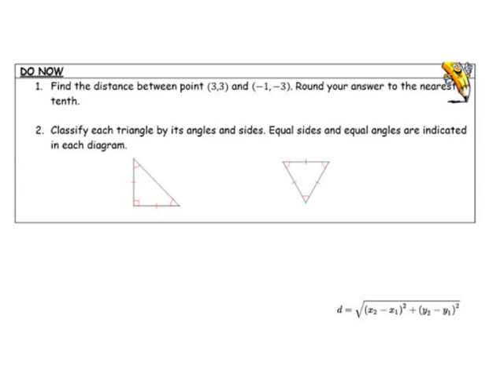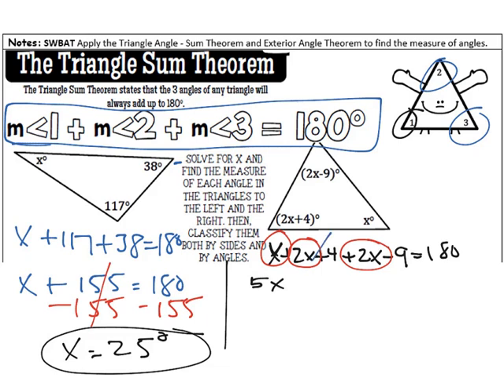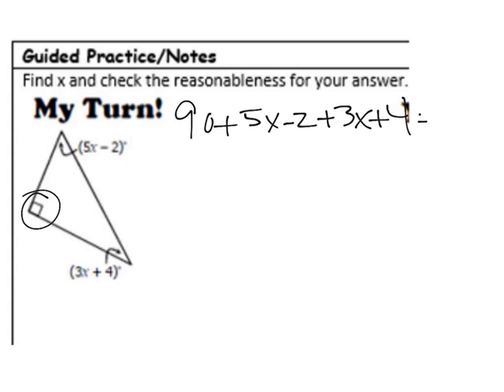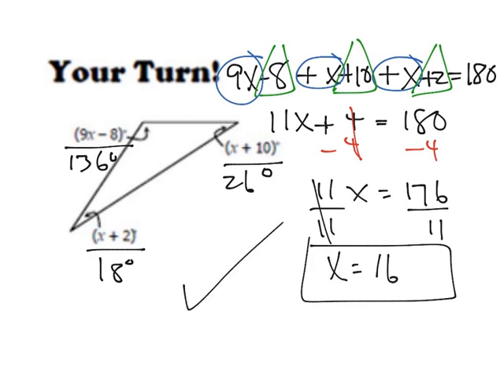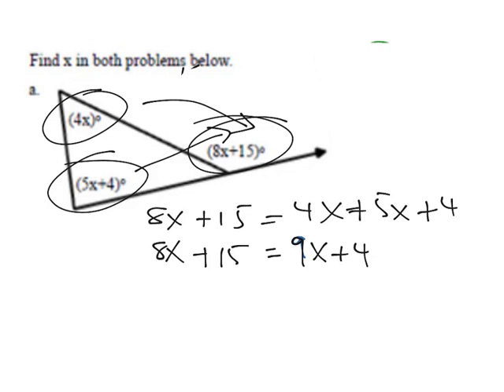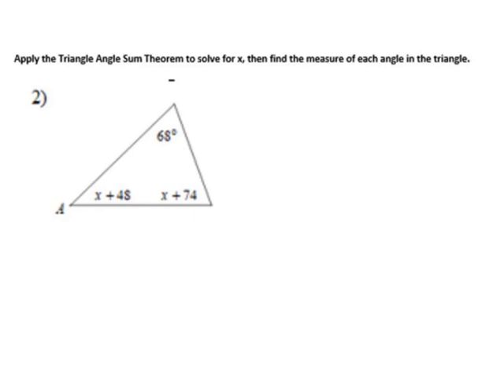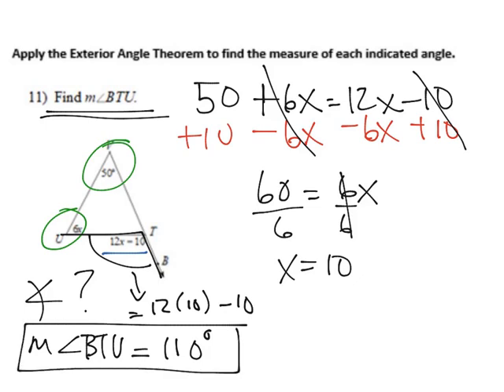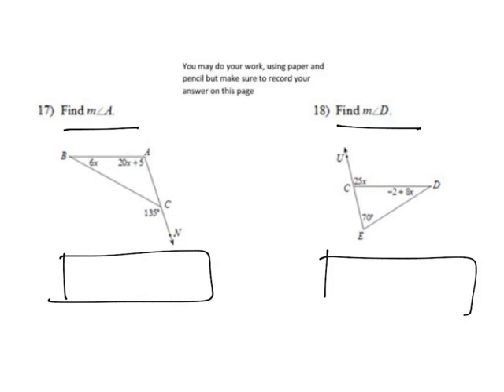Lesson 3-2 Triangle Sum Theorem & Exterior Angle Theorem